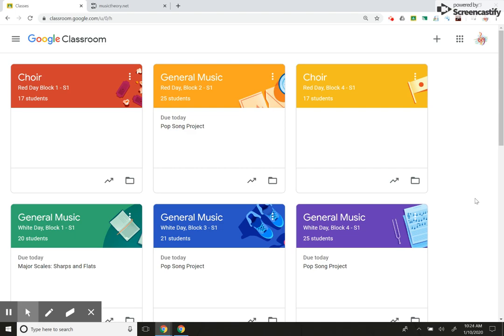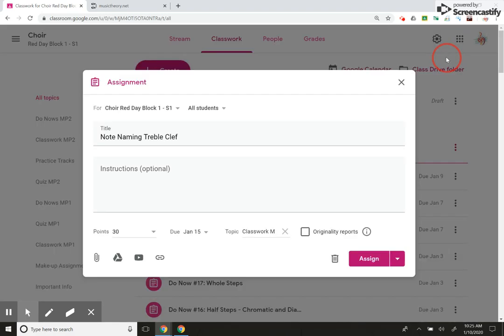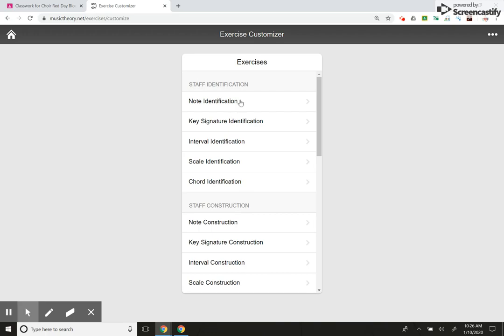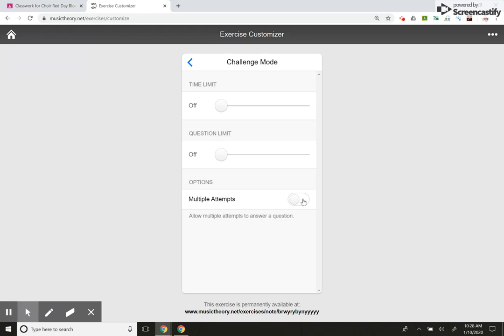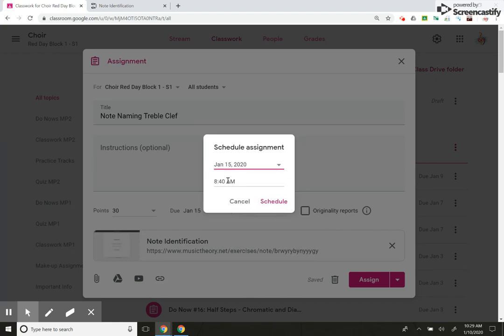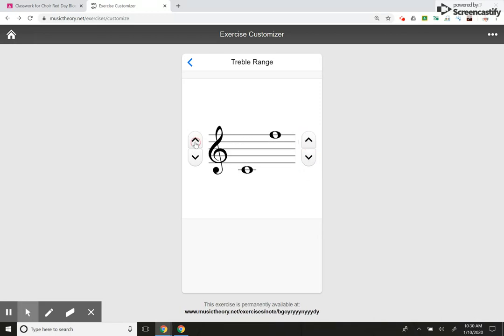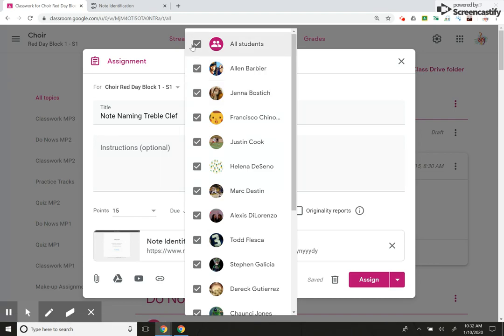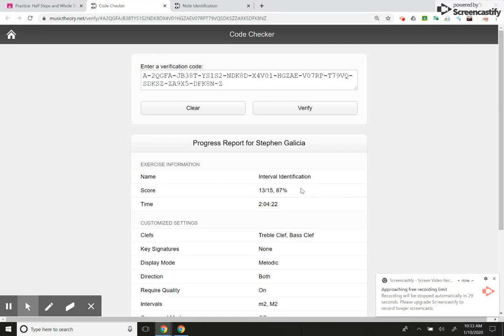Google Classroom For Music Teachers: Self-Grading Assignments Part I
Google Classroom for Music Teachers Self Grading and differentiation for students using Musictheory.net